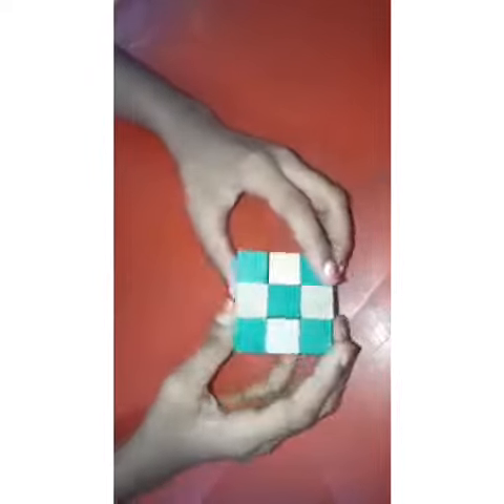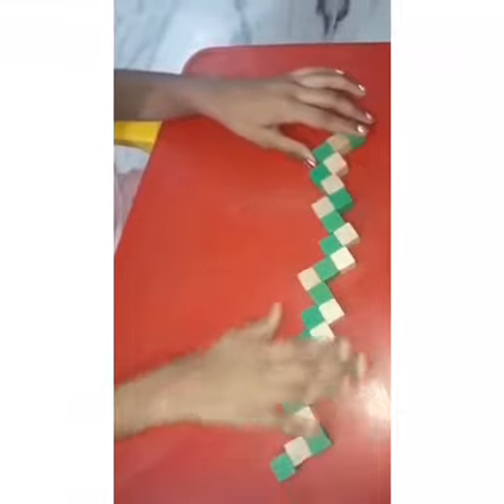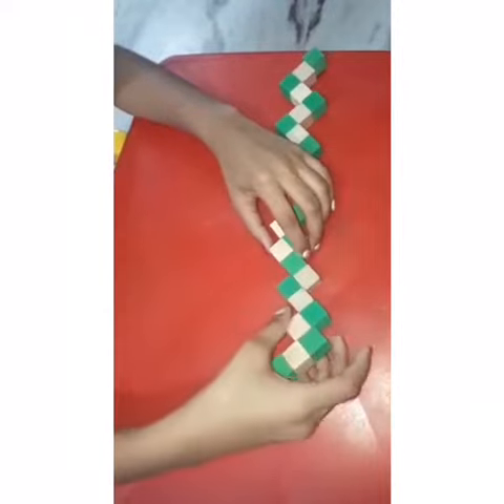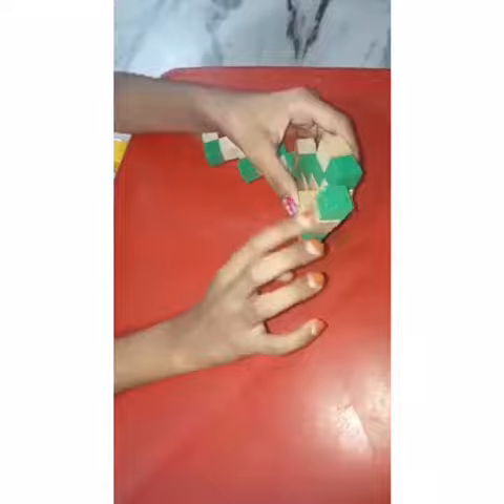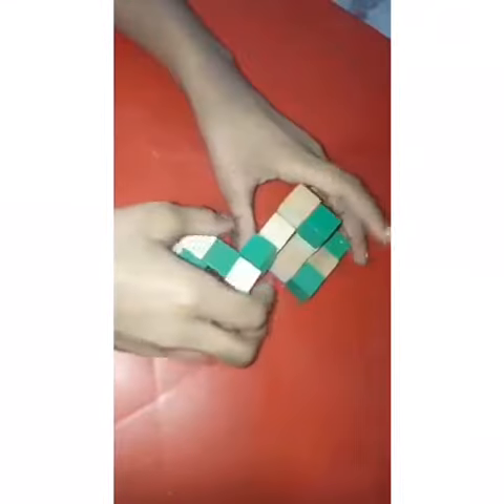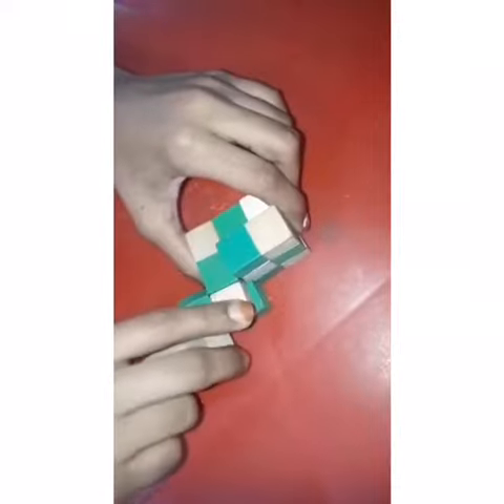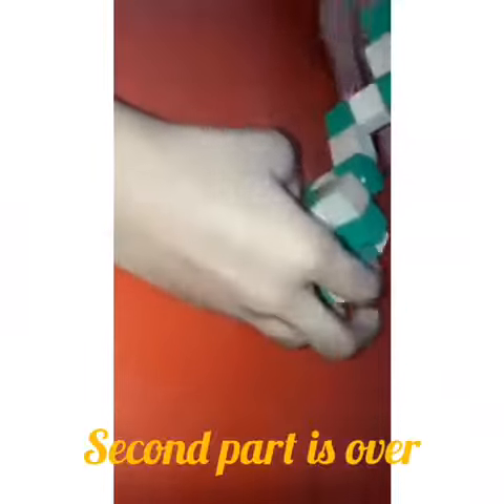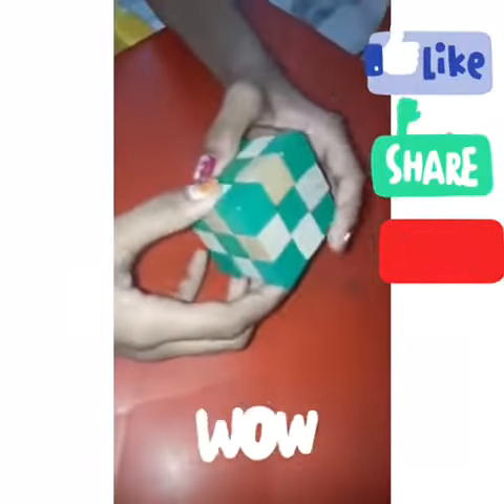EASY WAY TO SLOVE SNAKE CUBE PUZZLE ####@ENJOYED WATCHING😎💃